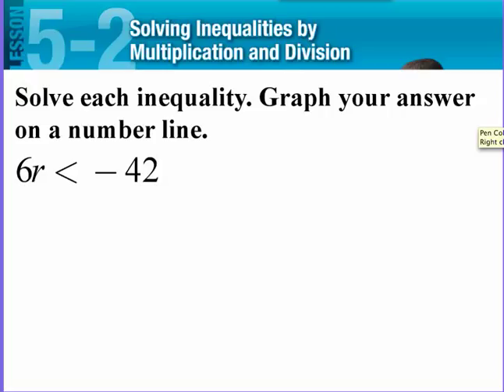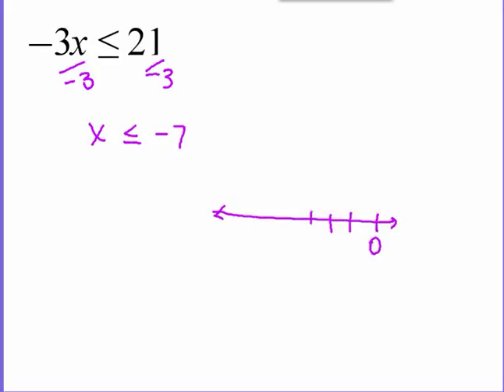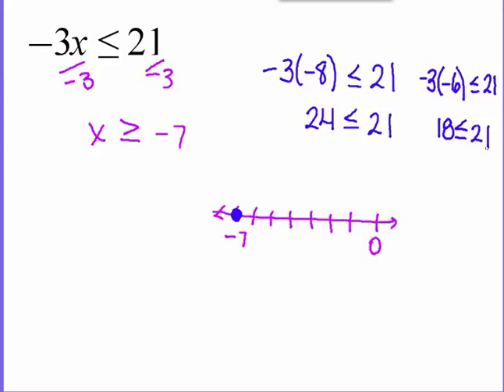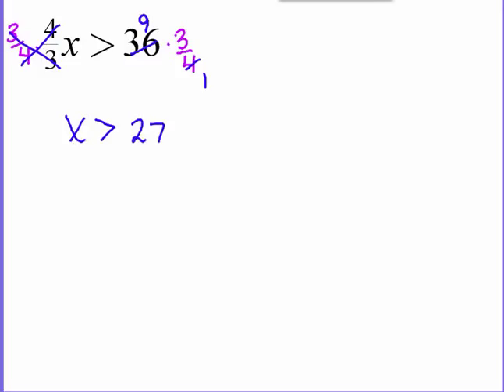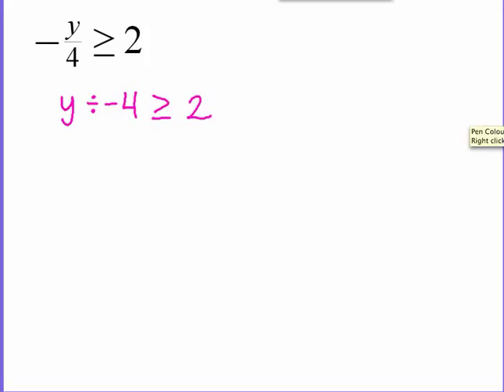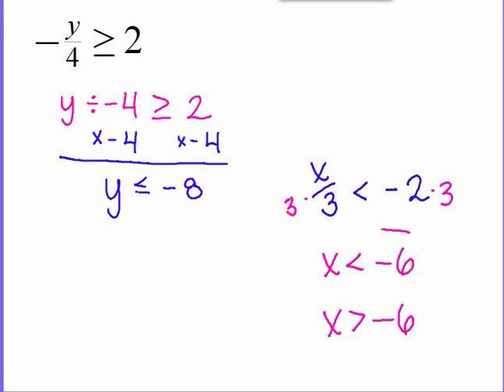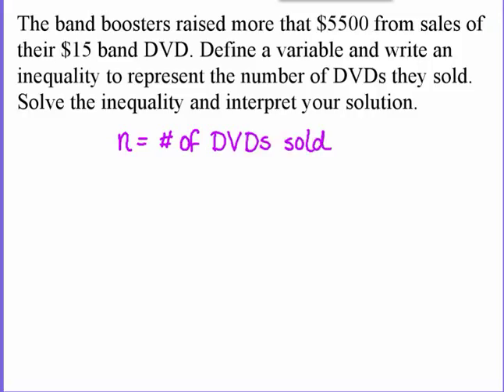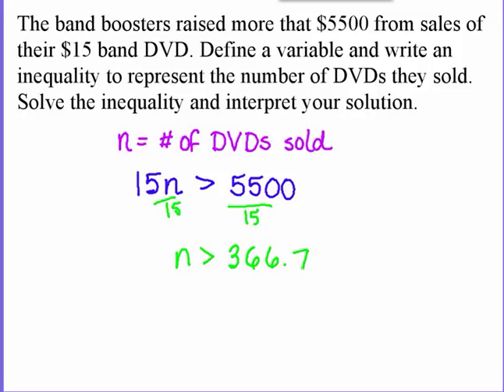Alg. 1--Lesson 5-2.mov